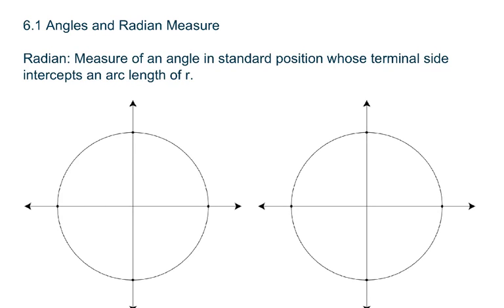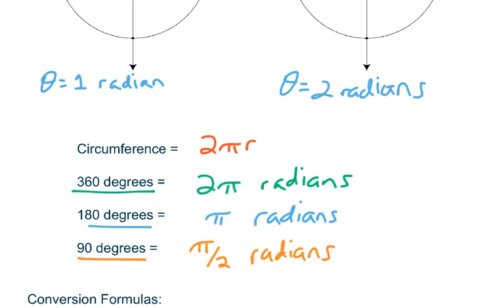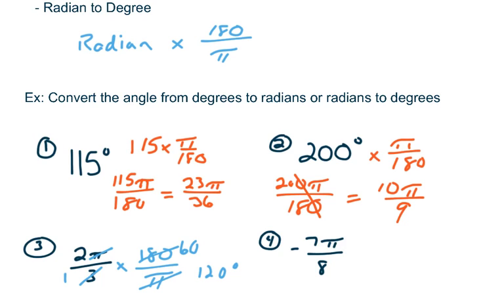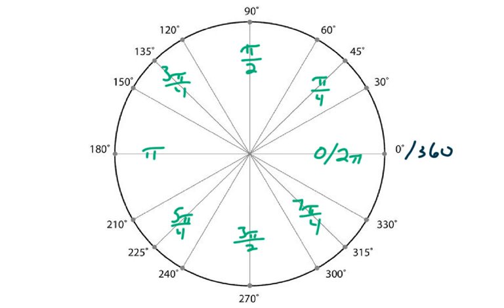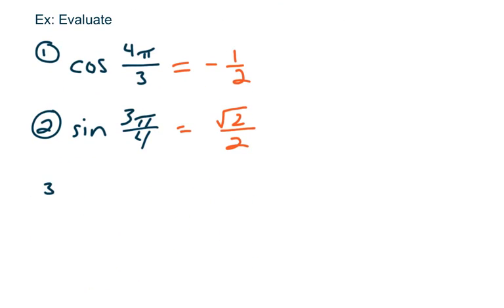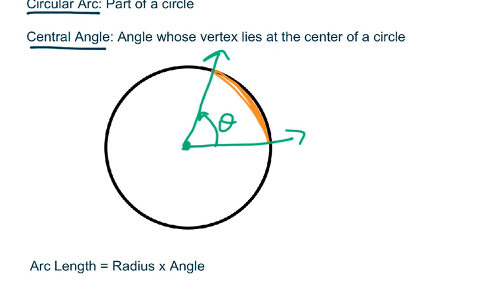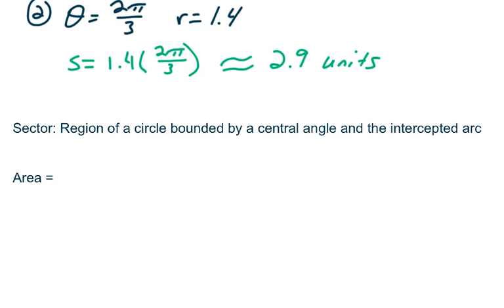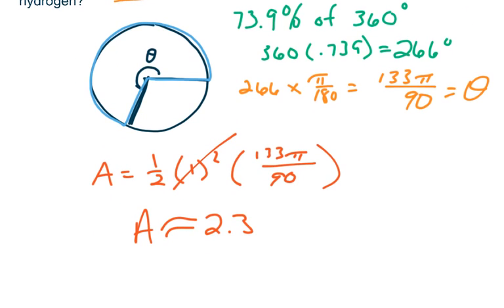6.1 Angles And Radian Measure